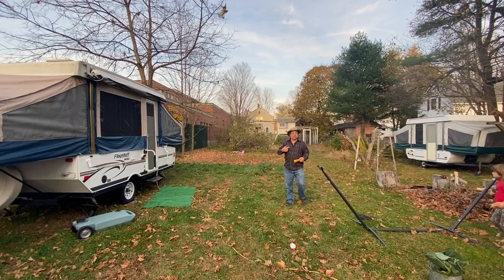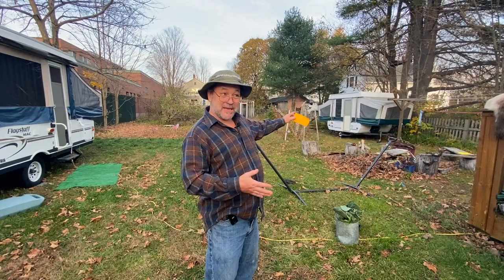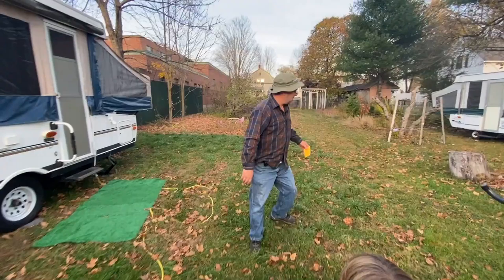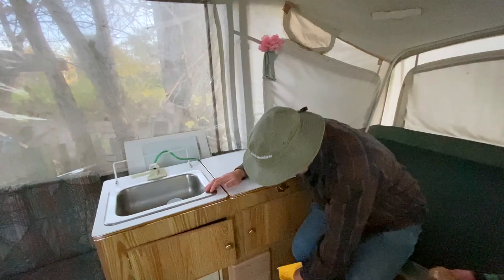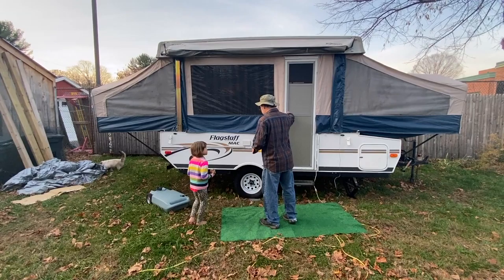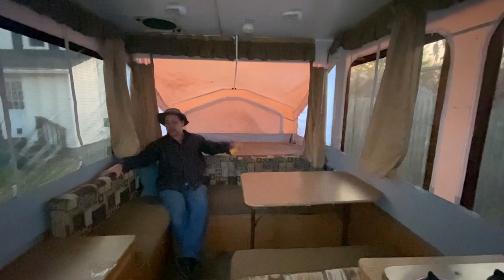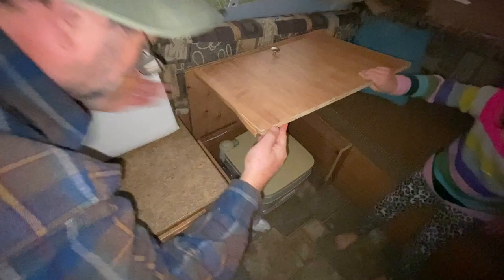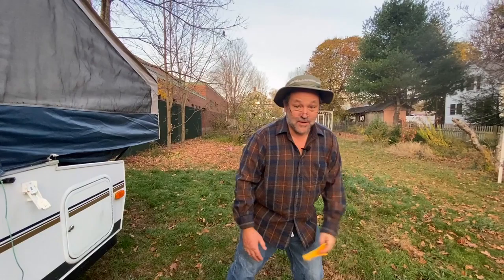Used pop-up tent trailer camper review. Coleman Taos vs Flagstaff Mac. Small SUV/Minivan towable.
A tour inside and outside of our used Pop-Up RV tent trailers before I sell the smaller one. These are SUV or Minivan towable. I'm selling our beloved old patched 1997 Coleman Taos I got for $800.00 four years ago and got a used 2010 Flagstaff Mac 206st for $1200 from a friend.

~~~ ABOUT THE ACHY DAD CHANNEL~~~
I'm an older father who didn’t start a family until my mid-forties, so I have a lot of aches and pains!

 I love to review and test experiences, products, and services. I can't guarantee a good review, but I will be thankful, positive, and fair about my personal experience.
~ Here’s the Achy Dad Best Products list. These are products I’ve found to be exceptionally good after long term use
~ Here’s my Achy Dad Amazon Profile

Stuff I like to review:
~ Gear for families with young kids that have an older achy father
~ Safe and non-toxic products that are for families.
~ The less plastic the better. Wood, metal, wool, cotton, silk preferred.
~ Electric-assist family cargo bikes and bike gear
~ Home improvement and lawn care products.
~ Exercise equipment...I need this!
~ Energy efficient, especially solar
~ Eco-friendly
~ Educational Technology products and services
~ Virtual reality, augmented reality, mixed reality, VR, MR, AR,
~ Video, audio and photo equipment for vlogging on a budget
~ Camping equipment, small pop-up RVs
~ Canoes, kayaks, paddleboards, small sailboats
~ Children's books and books on our lifestyle choices

~~~ ABOUT ME ~~~
My wife and I are both educators. I focus on Educational Technology in K12 and Higher Education. We try and live a simple, sustainable, tech-savvy, and eco-friendly lifestyle in a medium town in Vermont, USA.

We focus our middle-class income on education, nature, healthy food, and community. We try and create a family environment with very little commercial-laden media, while also using high tech and high-quality media to teach our kids and be entertained. We use a lot of streaming services and don’t have Cable TV. Striving for these goals involves a lot of “debate” between my wife and I. She’s in charge of keeping me from exposing the family to too much technology/media exploration and study. I’m in charge of pushing to understand and learn about how to use technology’s immense power for good and beat our kid’s friends to exposer and education about media, games, YouTube, etc.

We live in a medium-sized town, in an old medium-sized house, on a medium-income. For those from afar, Vermont is located in the northeast part of the United States above New York City. Every year we have Summer’s heat and humidity, Fall’s colorful leaves, Winter’s snow, ice, freezing rain, hail, sleet, flurries, nor’easters, and freezing drizzle, followed by Spring’s melt mud madness. We are surrounded by trees, rivers, lakes, fields, and mountains. Vermont is known for its high-quality cheeses and Maple syrup, a tasty sugar liquid made from boiling down the sap that runs inside Maple trees when they are getting ready to make new leaves in the Spring.

~ Cameras:  iPhone 11. Logitech 920 Webcam. Canon EOS M3 Mirrorless Camera
~ Edit: Final Cut Pro. KineMaster.
~ Thumbnails. Preview app on a Mac or TubeBuddy. Crop to 16x9, 1280x720. Over-saturate the colors, sharpen, and brighten.

~~~ ADVICE I SHOULD FOLLOW ABOUT VLOGGING ~~~
~ Put up videos consistently. Life is full of opportunities to share and perfect is the enemy of done.
~ Name your thumbnails descriptively so they come up in search engine Image Searches.
~ Success is a lot of luck, and luck favors the prolific and prepared.
~ This is my hobby. It’s easy for me to get sucked into just going for views, but it’s toxic if I only make videos for that reason.
~ Find some mentors on YouTube and comment on their videos.
~ Stay on a theme that viewers can count on.
~ There are a plot and a subplot. The subplot is KEY.  I may be reviewing a coffee cup, but I also need something else going on, like a cat being cute.
~ Use upload defaults and fill the description with information.
~ Thumbnail content needs to be from the actual video. No cheating, so you’re not selling an empty promise.

Achy Dad